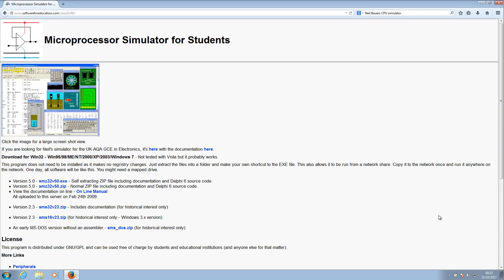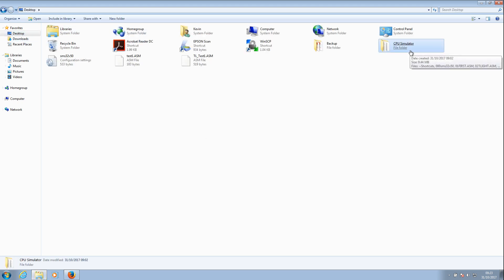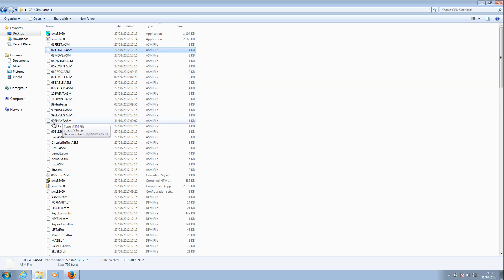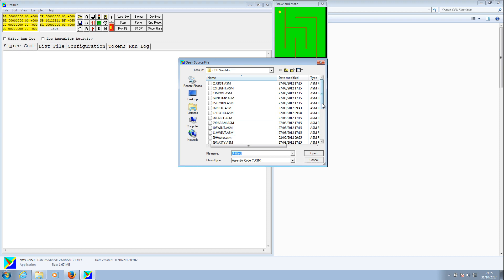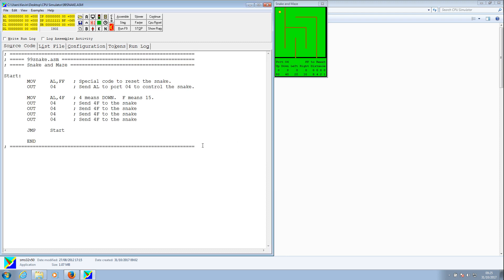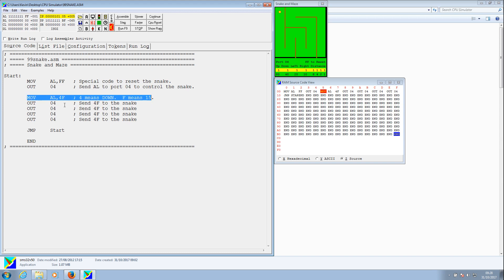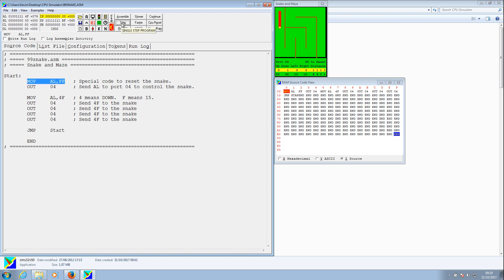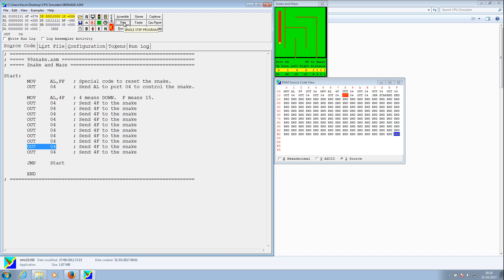CPU Simulator Snake Maze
A little video demonstrating a free CPU Simulator that can be used with computing students to demonstrate simple programming tasks. In this first video we look at moving a snake around a maze.